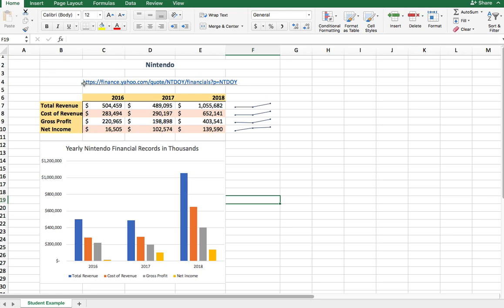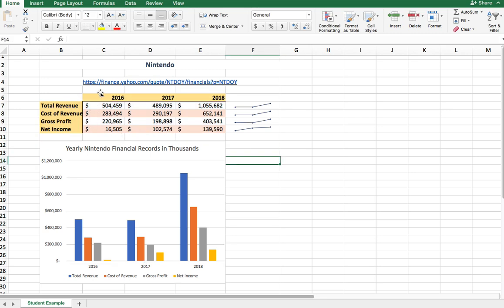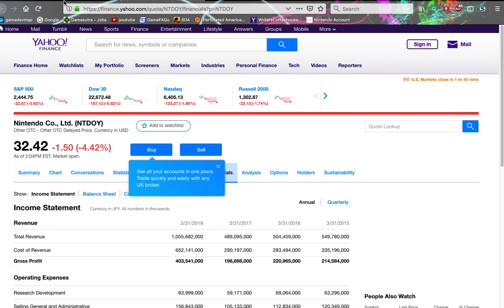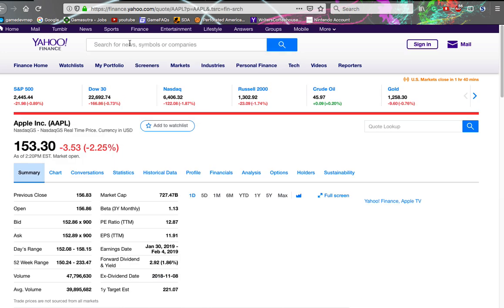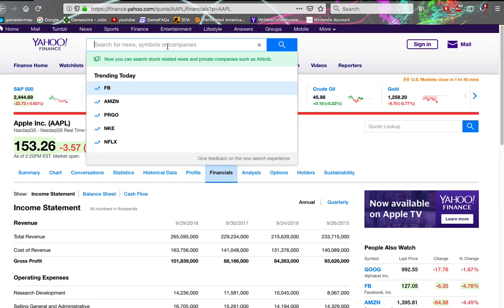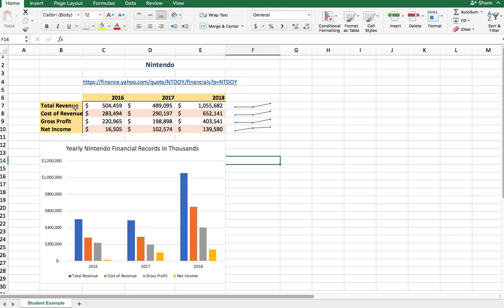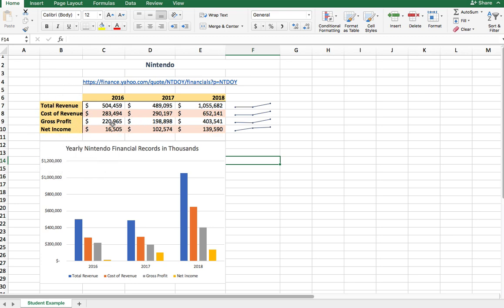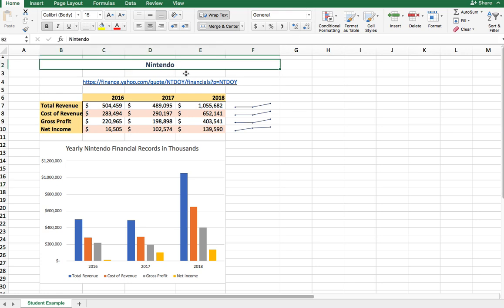Lecture Excel Graphing Part 1